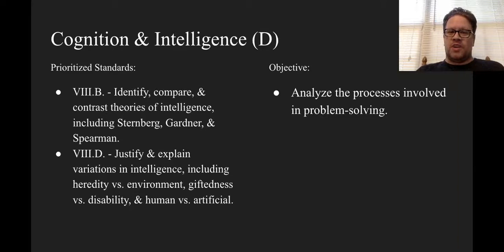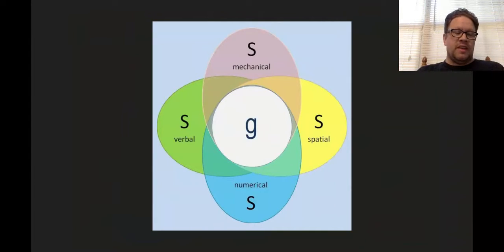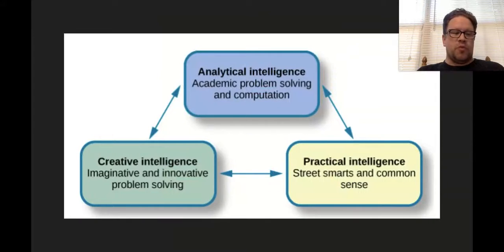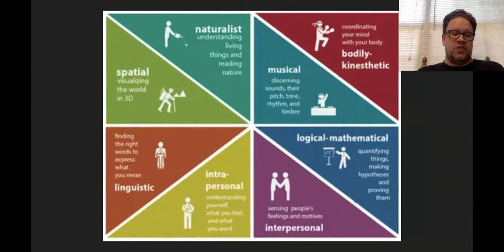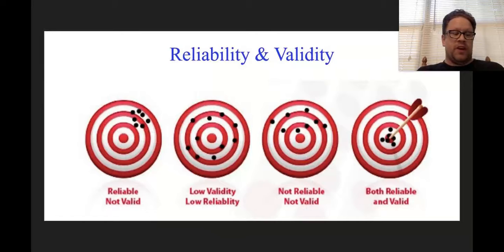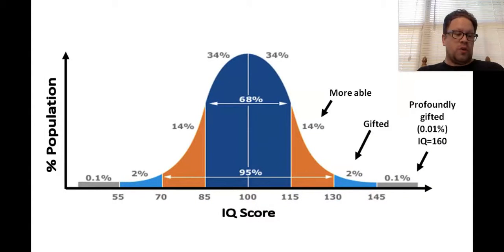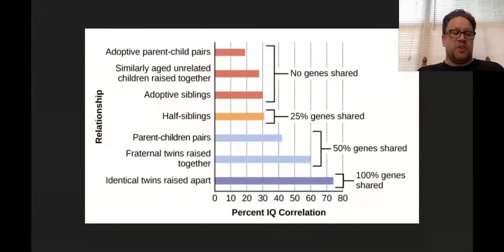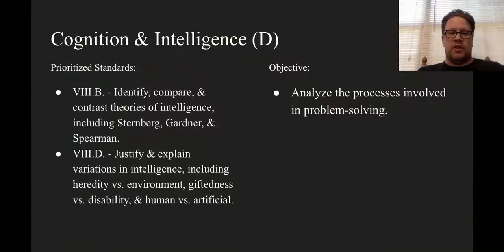Cognition & Intelligence (D)